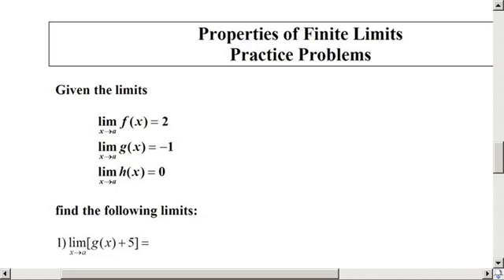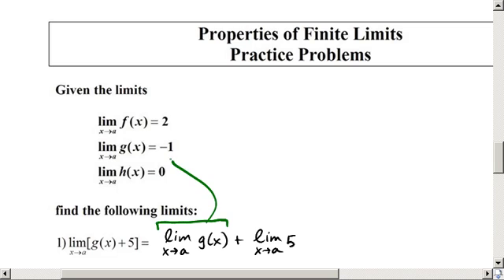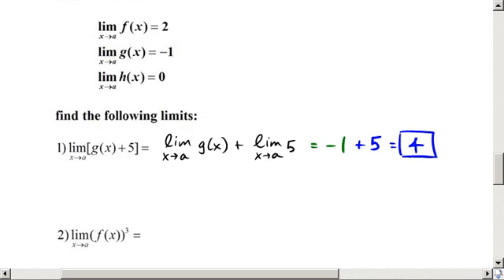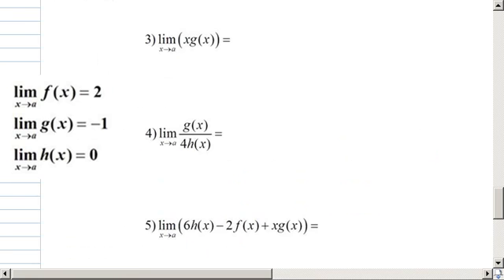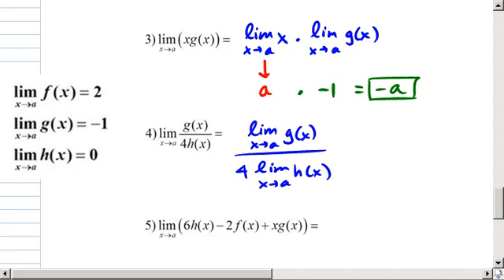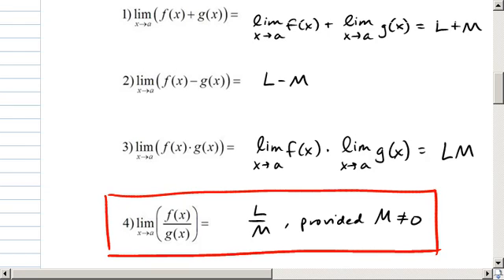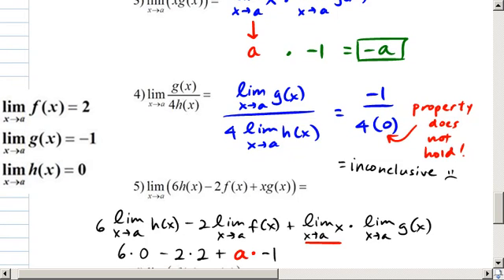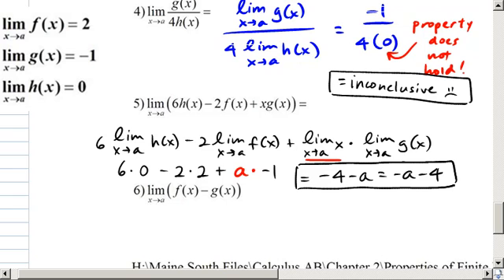2.012 Properties of Limits - Example Problems